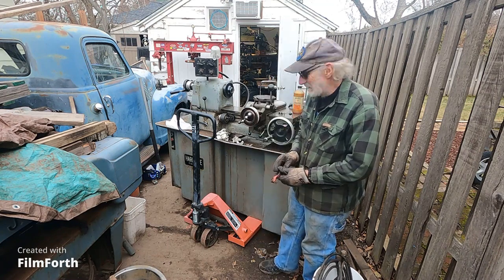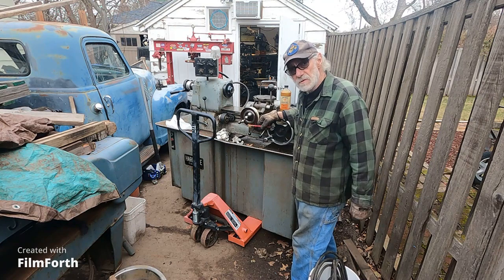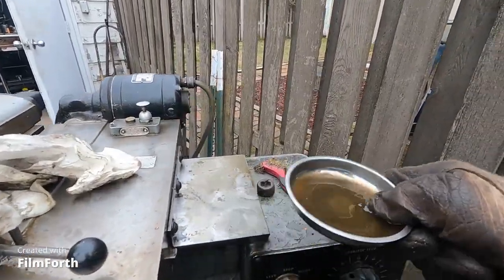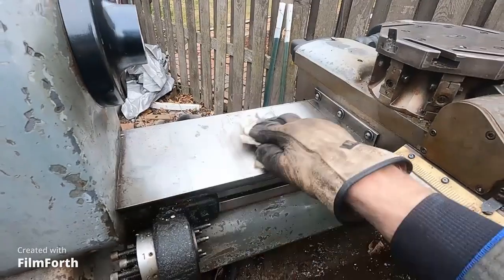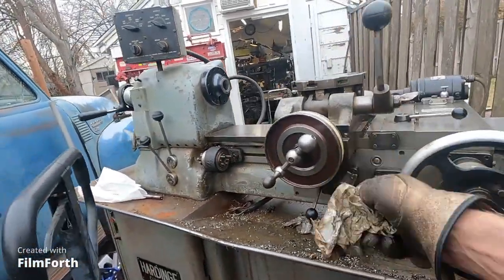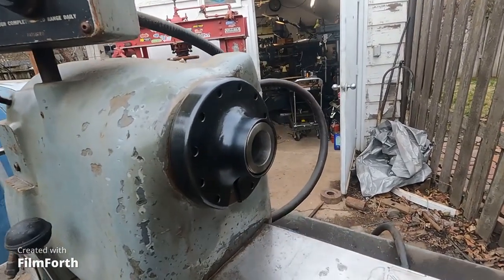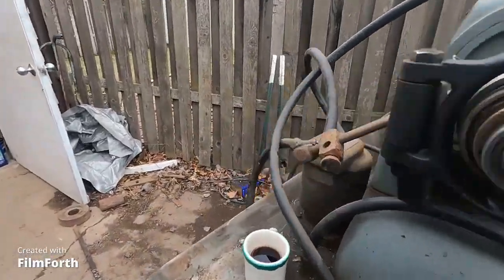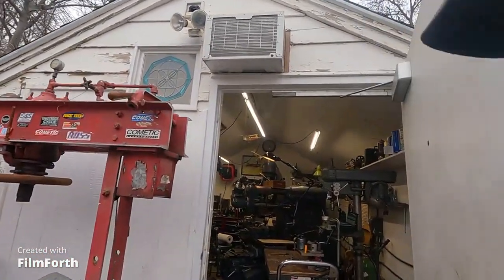Hardinge HC Chucker Lathe cleaned with Hoppes No 9 solvent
Looking at the small turret lathe and further cleaning it with Hoppes No 9 bore cleaner and  with a brass brush is very effective on rust and stains. this model Hardinge HC is another rescue machine that was pushed out by newer technology, I have had to store this outside keeping it greased and covered for now.